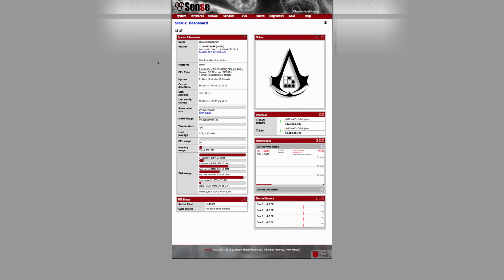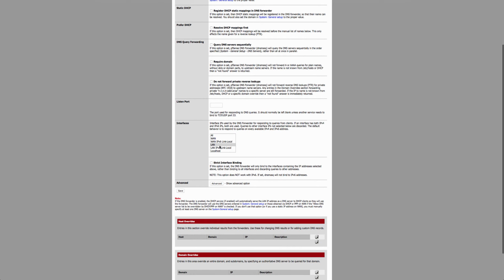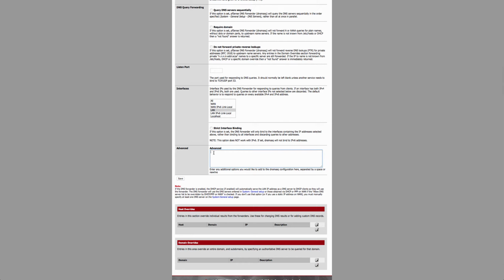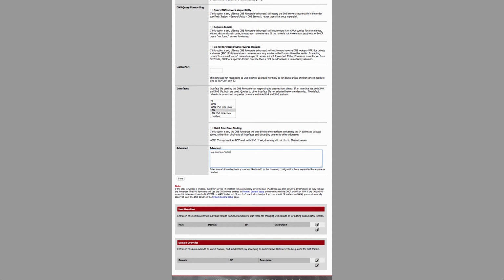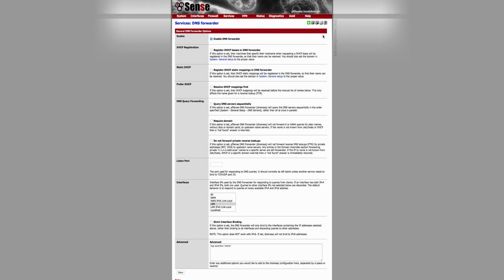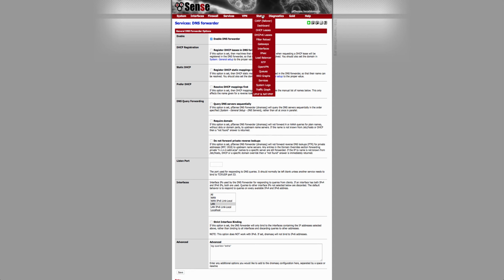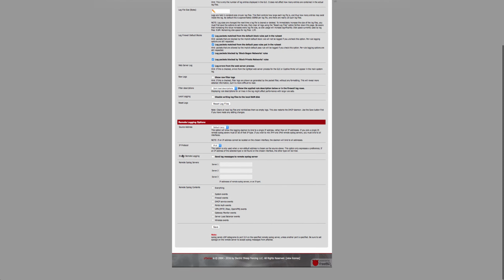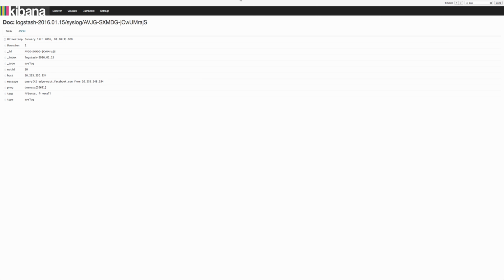PfSense Logging DNS Forwarder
This video explains how to setup logging on dnsmasq (The DNS Forwarder) in PfSense and how to set that log level so that you are presented with the IP address of the requesting host.

If you cannot see it, the syntax you are adding to the advanced field needs to be:

log-queries="extra"